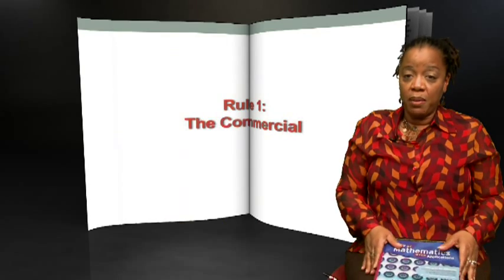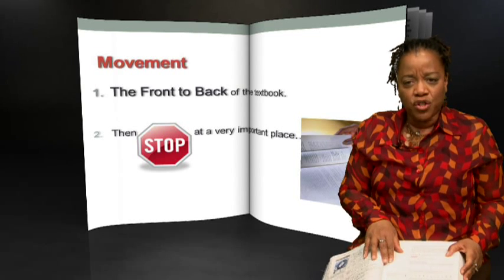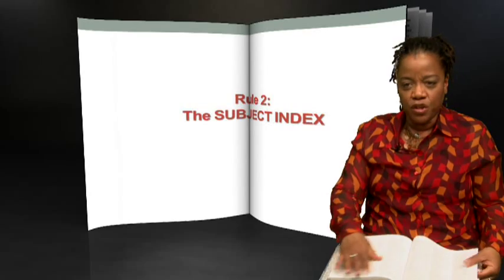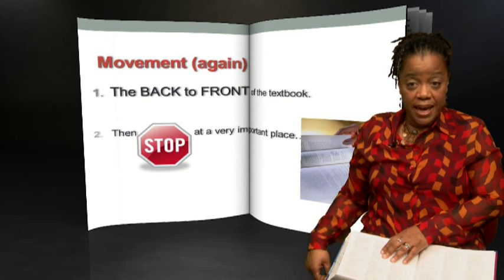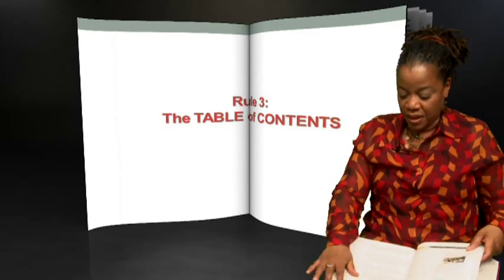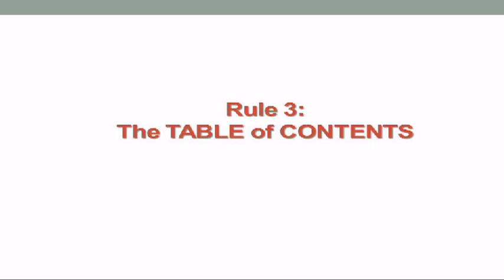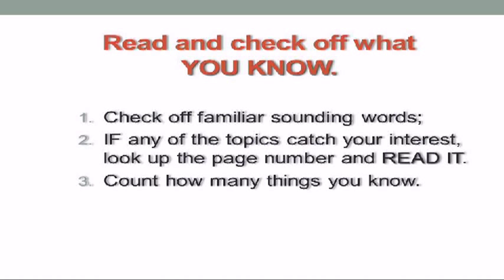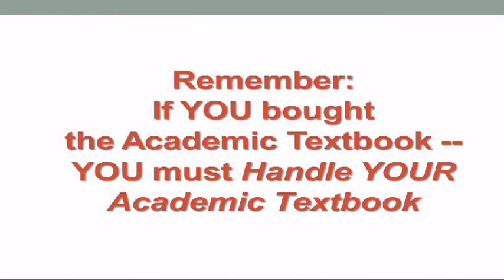Using Your College Textbook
This is a brief video that shows you how to get the most out of your college textbook.  Dr. Green explains how to navigate through the textbook using a technique called "the commercial."